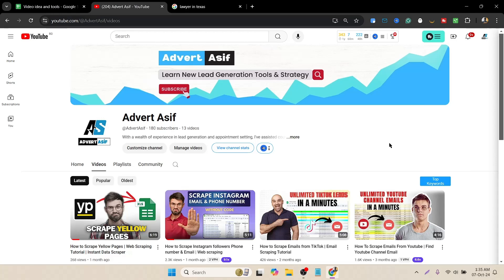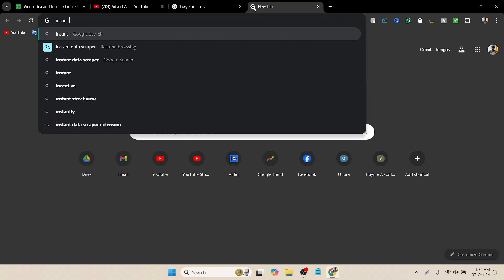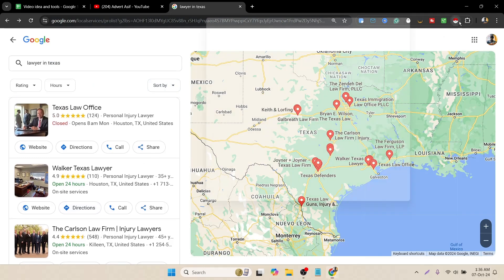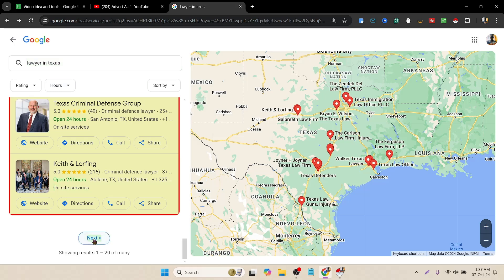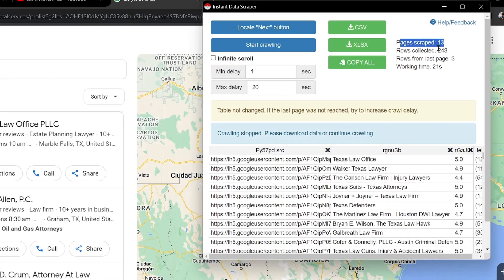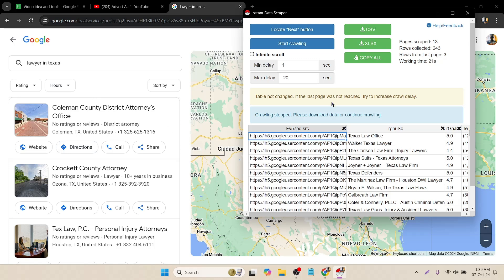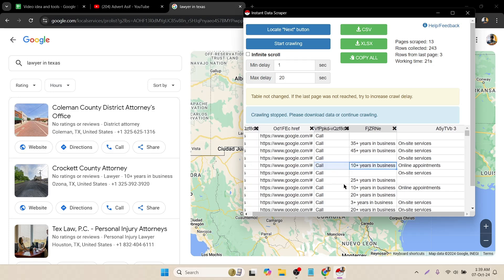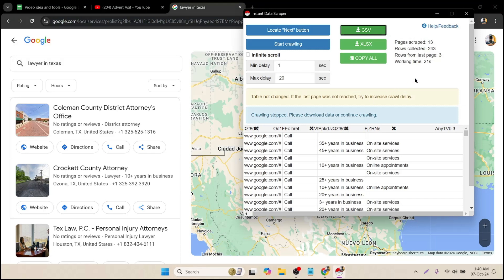How to Scrape Google Map for free | Web Scraping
Need help with Google Map Data Scraping? Hire a Freelancer

In this video, I will show you How to Scrape Google Maps for free without coding. At the end of this Google Maps scraping tutorial, you can scrape unlimited Google map or local business listing data for free.

✅ The whole web scraping tutorial will be in 3 steps

✔️Step 01: Installing the Instant Data Scraper extension

To scrape Scrape Google Maps without coding, we will need a Scraping Chrome extension. In this video, we will use the Instant Data Scraper extension. This data scraping tool is mainly built for Website scraping and is relatively easy to use.

✔️Step 02: Scraping the Google Map

Once we install the web scraping extensions, we can scrape the Google Maps or the local business listing. To scrape the Google Map, we also need a targeted filter on Google Map. Using this filter, we can scrape Google, Yellow Pages, Directory sites, Apollo.io, and other websites.

✔️Step 03: Downloading the scraped data

After scraping the Google Maps, we need to download them. We can download them in XLSX, CSV format or you can copy the  leads.

✅Who needs this lead List?

If you are trying to do cold DM outreach or Cold calling Or want to do cold emailing and want to make a lead list, this process can be a game-changer. By finding the targeted business listing, you can enrich the leads by using Clay and themcold outreach. Building a good-quality lead list can help increase sales or conversion.

✅ Why Instant Data Scraper?
Instant Data Scraper is a free Chrome extension. It lets you extract data from web pages.

✅ How does the {tool name} work?
Instant Data Scraper is a Chrome extension designed to scrape data from websites and export it in CSV or Excel files. The extension is equally efficient for smaller, lesser-known web pages and popular websites like Amazon or Twitter.

🌞About me:

I have over four years of experience in lead generation and appointment setting. I've assisted countless businesses in acquiring quality leads and scheduling appointments on Upwork and outside the marketplace. Now, I'm excited to share my expertise in B2B lead generation, data scraping, and utilizing cutting-edge tools to craft tailored prospect lists for your email campaigns. My main target is to share my knowledge with those seeking to solve these problems.

⌛Video timestamp:

0:0 Introduction
0:42 Install Instant Data scraper
1:30 Scrape the Google map
4:10 Downloading the leadList